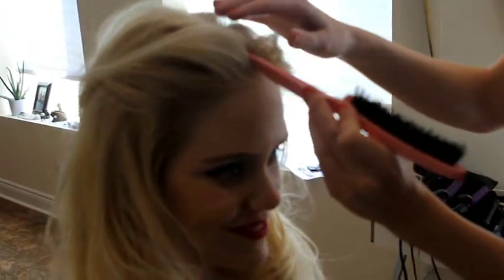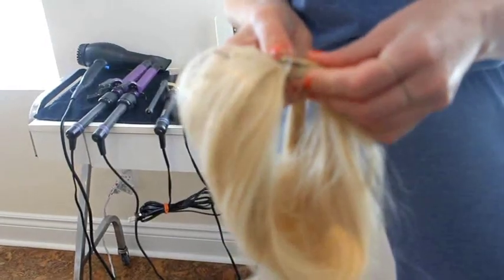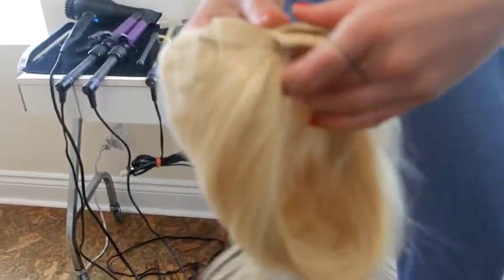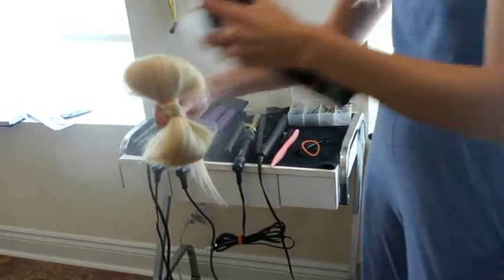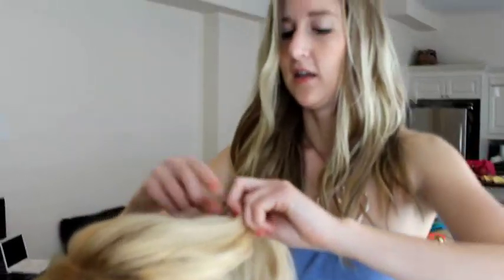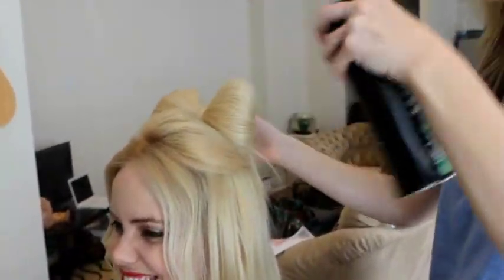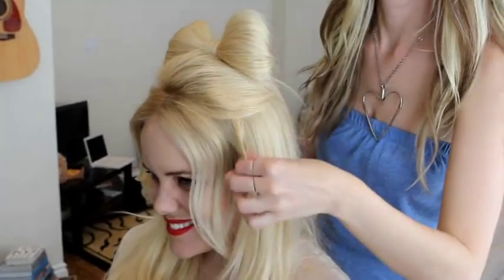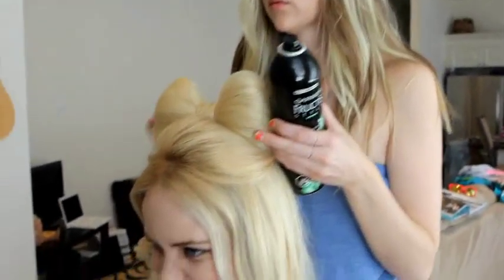DIY Hair Bow inspired by Lady Gaga!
A Hair Tutorial on Pinup hair getting ready for the MMVA's with H&M! We are trying out our favorite Lady Gaga look, perfect for the red carpet. The best hair stylist, Nina Farrauto does a tutorial with us the Beckerman Bite Plate sistas, explaining step by step how to get this Lady Gaga Bow.We styled with H&M sunglasses.